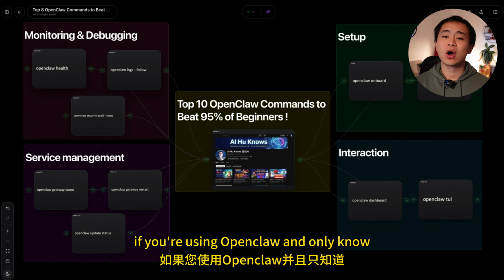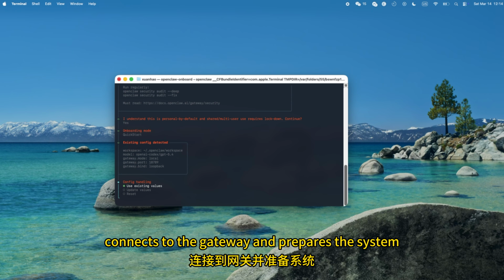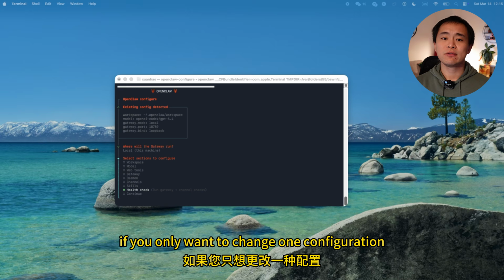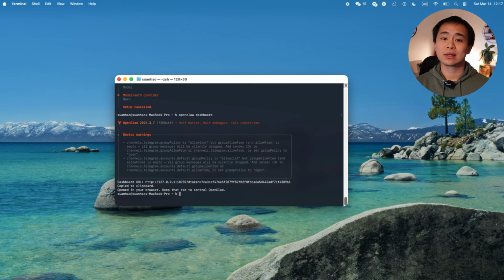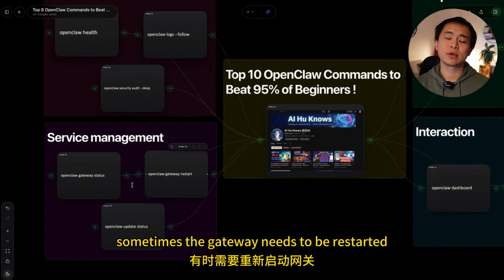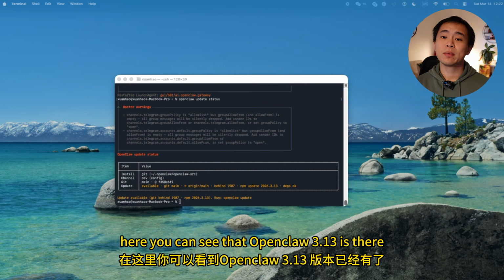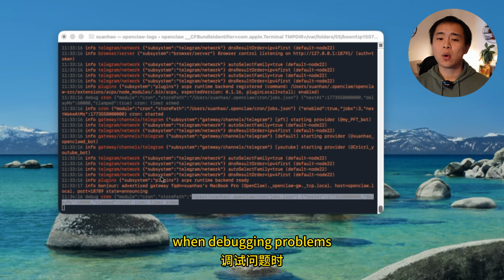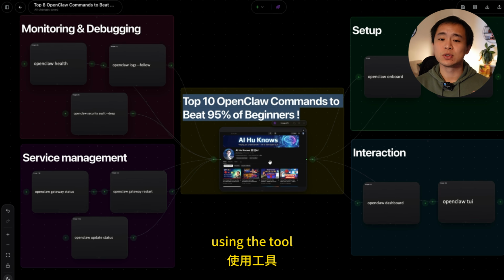10 OpenClaw Tricks That Put You Ahead of 95% of Beginners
Learn the 10 essential OpenClaw commands that will instantly put you ahead of 95% of beginners.
In this tutorial, I demonstrate the most important OpenClaw CLI commands for setup, configuration, monitoring, and debugging your OpenClaw environment.

If you are building AI agents, working with OpenClaw automation, or learning how to manage OpenClaw from the terminal, these commands will help you become productive much faster.

In this video you will learn how to:

• Set up OpenClaw correctly
• Configure OpenClaw after installation
• Use the OpenClaw dashboard and terminal interface
• Manage the OpenClaw gateway service
• Monitor logs and debug problems
• Run a deep security audit

Commands covered in this tutorial :
openclaw onboard
openclaw configure
openclaw dashboard
openclaw tui
openclaw gateway status
openclaw gateway restart
openclaw health
openclaw logs --follow
openclaw security audit --deep
openclaw update status

This tutorial is useful if you are:

• learning OpenClaw CLI
• building AI agent workflows
• using OpenClaw automation tools
• working as a developer or AI engineer

Welcome to AI Hu Knows.

On this channel we explore:

• AI tools
• AI agents
• automation workflows
• developer tools for AI

The goal is to help you understand and build with AI without being intimidated by it.